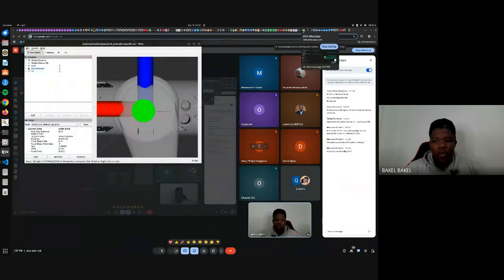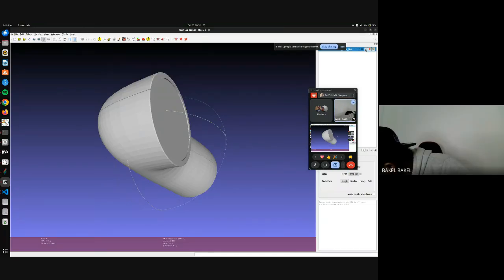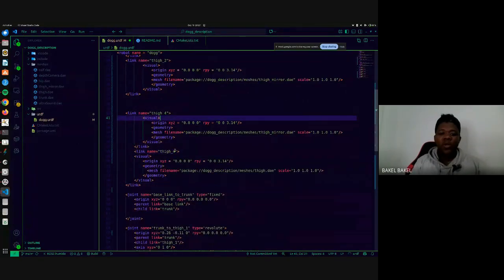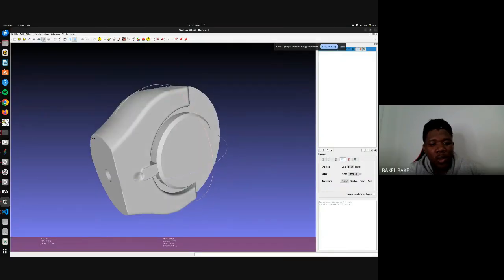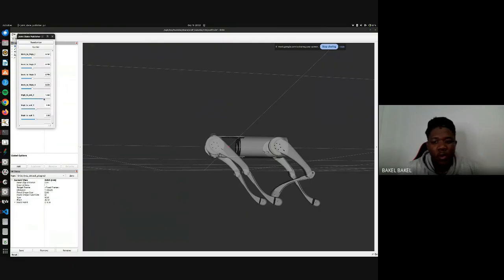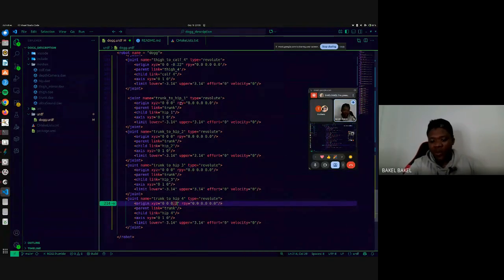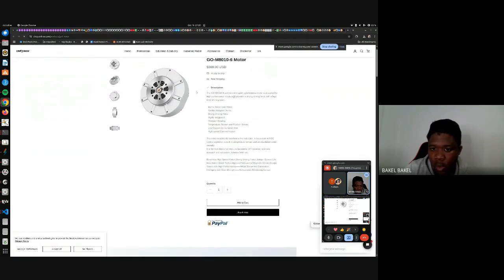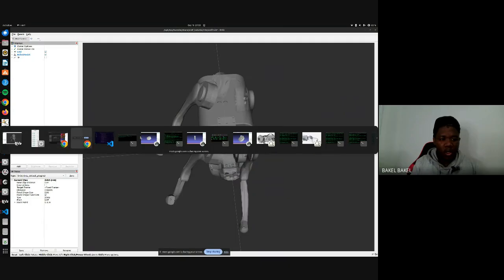URDF Class 2: Robotics Modelling of a Quadruple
The video involves a technical discussion and demonstration to setting up a quadruple robot model using a Universal Robot Description Format (URDF) file within a development environment, possibly for simulation or visualization.

Key Topics and Actions:

URDF Modification and Offsetting: The speaker is working on adjusting the position of a component, specifically offsetting it backward by 0.1 meters along the x-axis, which is done by setting the value to -0.1 m in the URDF file. They discover a rare case where the origin of the DAE (Digital Asset Exchange) file is correct, causing the frame and visual elements to move together, unlike when using an STL file where misalignments are common.

Rotation and Alignment: After moving a component, the speaker realizes it is facing the wrong direction and decides to rotate it 180 degrees (3.14 radians) around the Z-axis to correct the alignment.

Troubleshooting and Support: A participant interrupts to ask for help because they are having issues opening their files with MeshLab and running their URDF code. The speaker suggests that the participant may need to install or reinstall necessary packages and asks them to push their code to GitHub for easier debugging. The speaker notes that problems with packages or file structure can often be resolved by running the sequence: create, build, and source, and rebuilding if the folder structure changes.

Adding New Components: The speaker adds the remaining legs ("tai two," "tai three," and "tai four") and then proceeds to add the lower limbs, or "calves" (cal one, cal two, cal three, and cal four), connecting the calves to the thighs (e.g., "tai one to cal one").

Visualization Issues: After adding the calves, the speaker is unable to see them in the visualization tool (likely Rviz) despite the segments being read successfully, which the speaker attributes to Rviz being frustrating. They resolve this by offsetting the calves' position to a very low negative value (e.g., -1 on the y-axis) and then fine-tuning the coordinates to bring them into the correct position and orientation.

Adding and Positioning Hips: The next component added is the "hips," with the speaker deciding to connect them from the trunk to the hip (e.g., "trunk to hip one"), and then connect the hip to the thigh (e.g., "hip one to tai one").

Motor and Hardware Discussion: A participant asks about factoring motor dimensions and coordinates into the URDF. The speaker explains that the URDF focuses on the mechanical parts, and motor limitations (like speed and torque) are factored in using parameters such as "limits". They clarify that the visual representation of the component often includes the motor's housing, so the internal workings do not need to be individually modeled. They also discuss the use of stepper motors for precision in joints, like the hip joint.

Final Alignment: The speaker continues to adjust the position of the hips and calves to finalize the appearance of the robot model, using measurements and iterative adjustments until the model looks reasonable and faces the correct direction. Finally, the speaker changes the axis of rotation for the hips to the X-axis, as this reflects how the real-life dog robot moves.